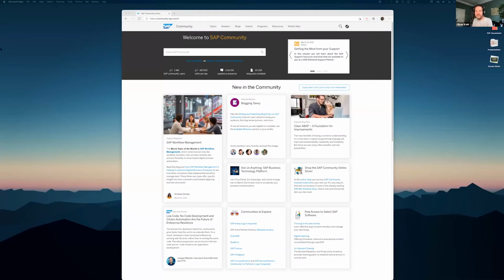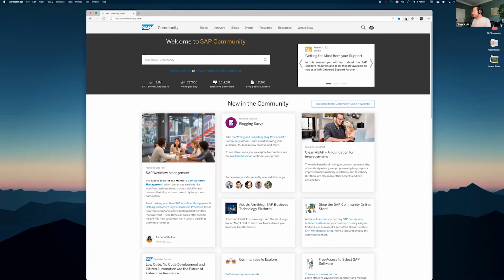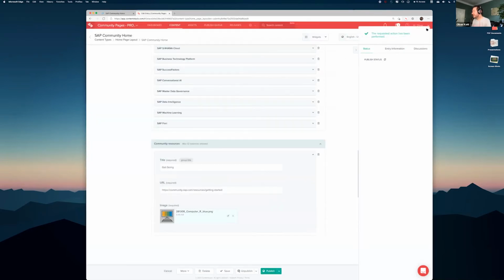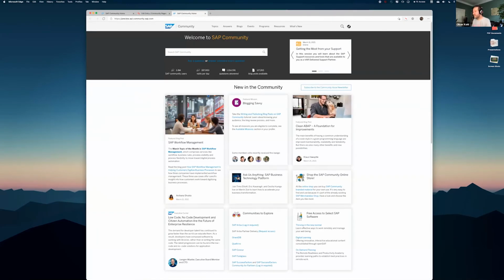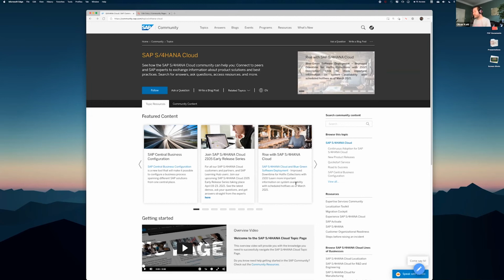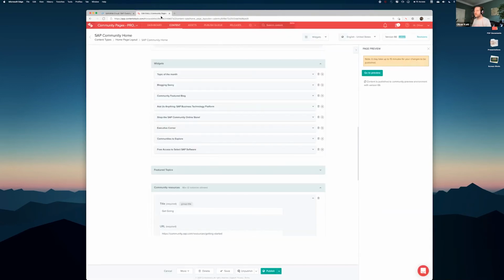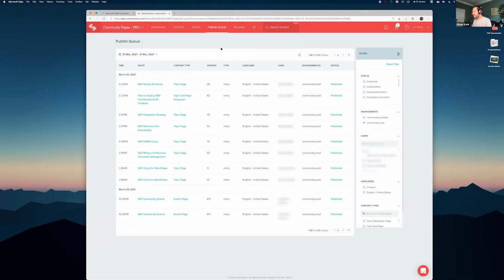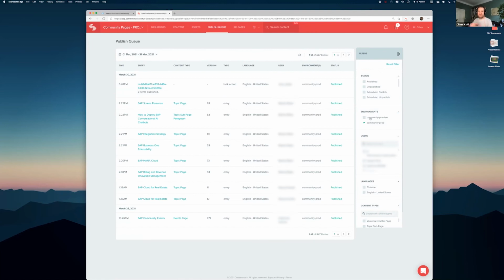Driving a Modern Digital Experience in Enterprise: SAP’s Journey with Contentstack and Gatsby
Oliver Kohl from SAP is joined by Gatsby and Contentstack to tell the story of how they brought an exciting new web experience to the SAP Community. Learn how SAP balanced a relentless focus on meeting end-user needs and increasing development productivity while delivering business value.